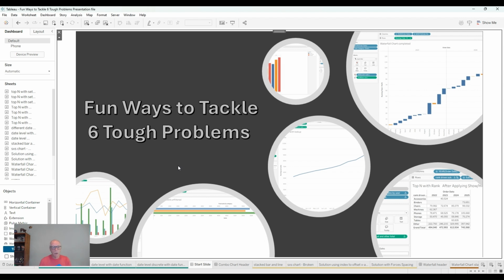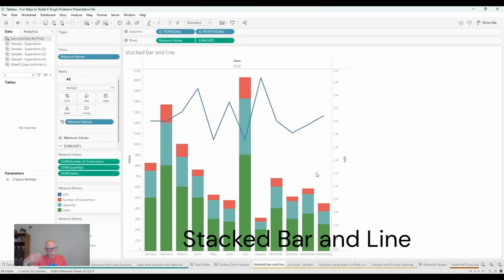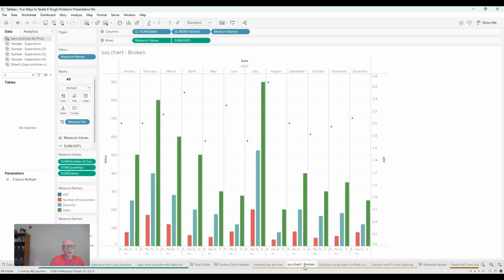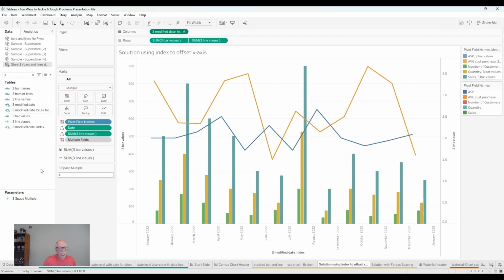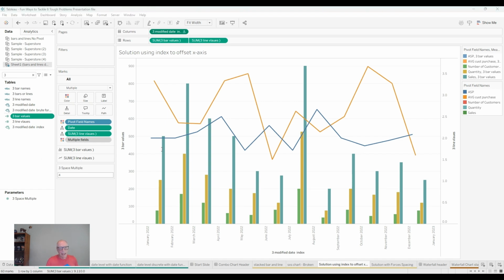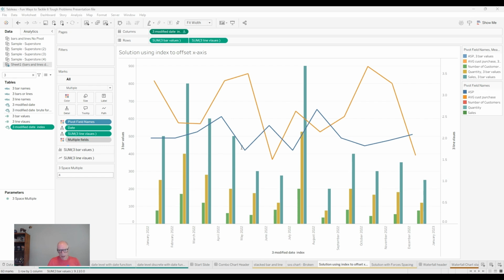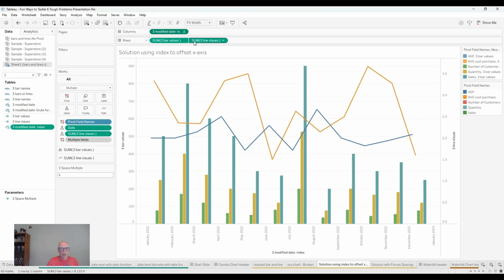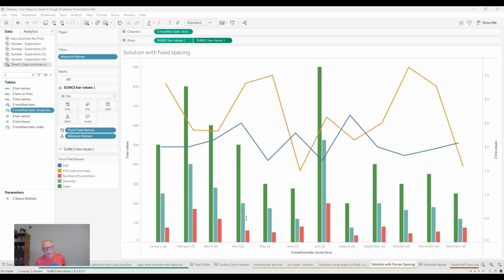TinyTableauTip - Jim Dehner - Different Ways to Solve Combo Chart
My good friend Jim Dehner (the GOAT of Tableau Forums!) is sharing multiple tips on solving the problem/challenge with building a Combo Chart.

There is always multiple ways of solving anything in Tableau - here you'll learn several ways and techniques that Jim is sharing!